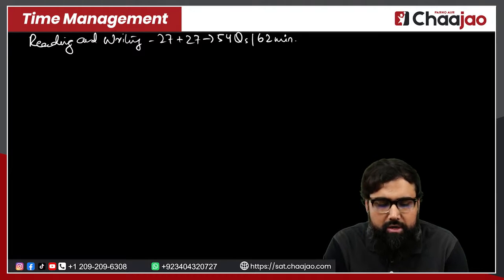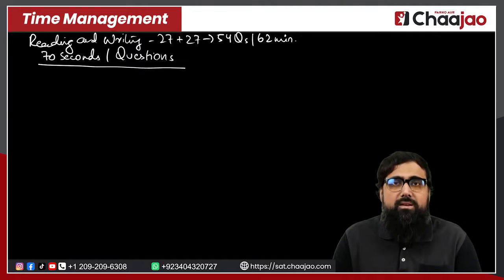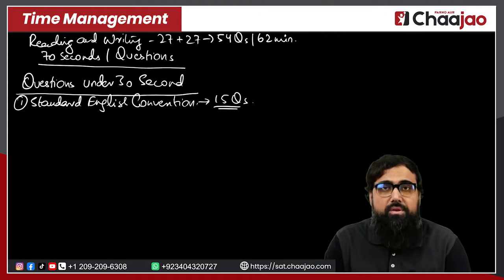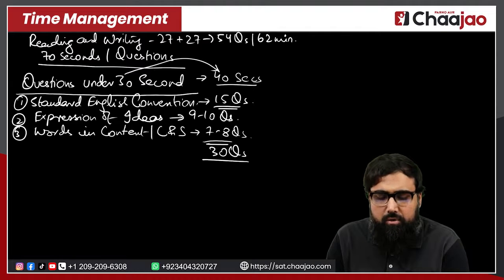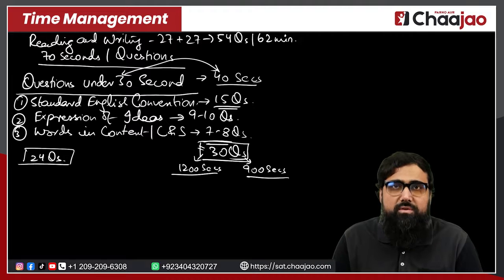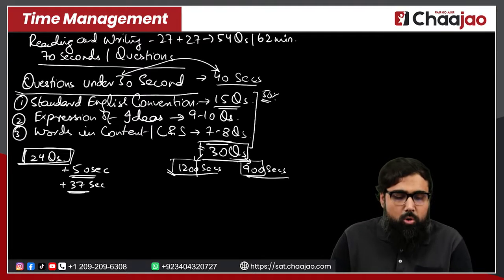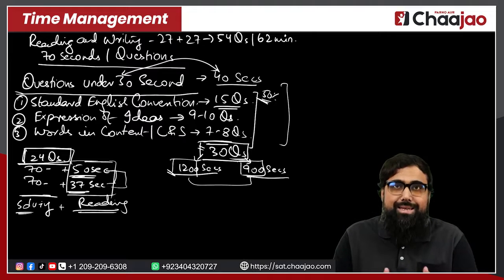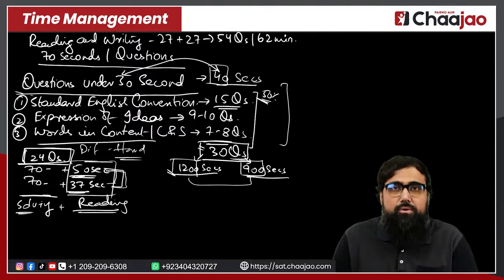Digital SAT Reading and Writing | Time Management